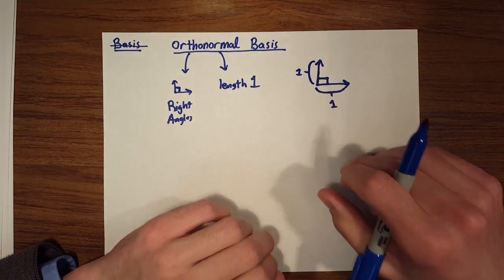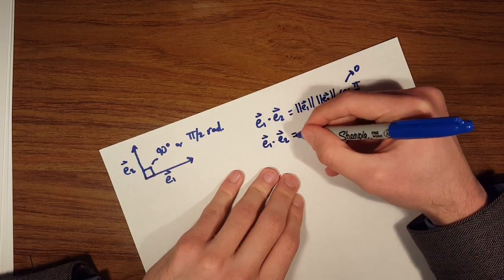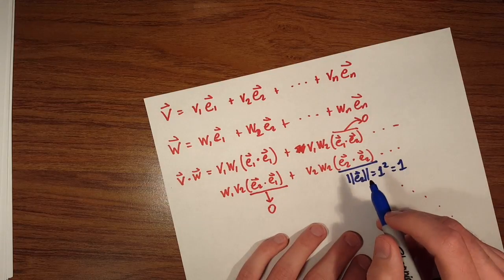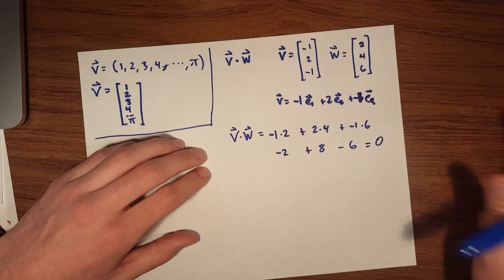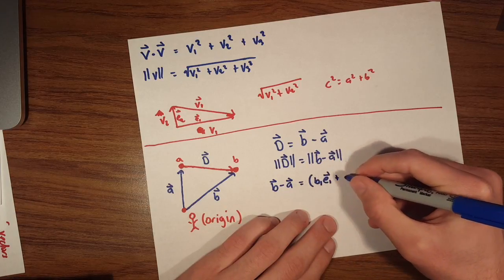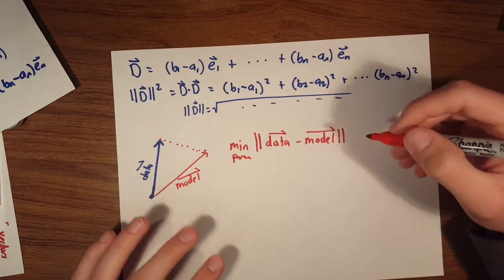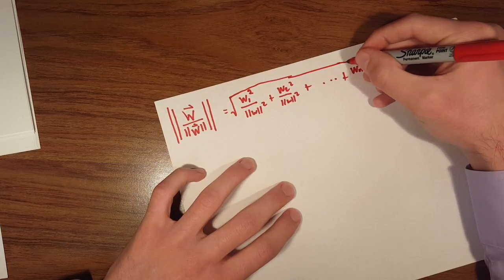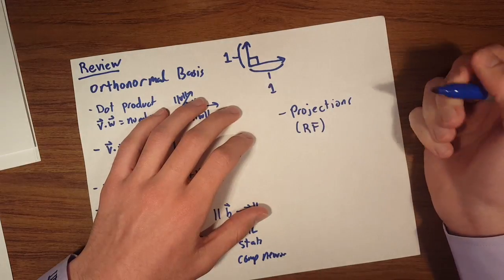Linear Algebra Lecture 2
Orthonormal Bases, Dot Products, Distances, Projections